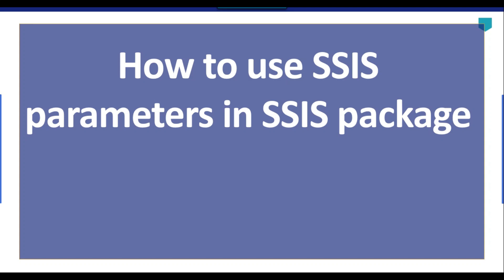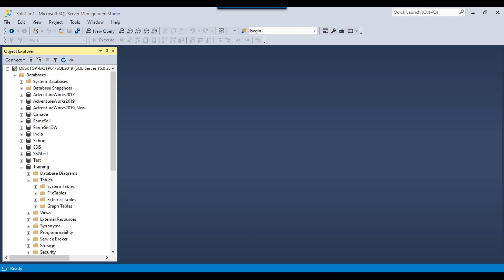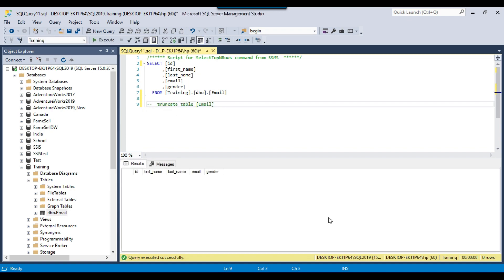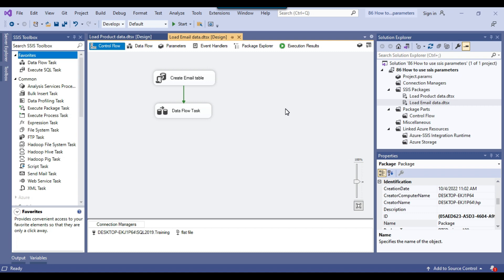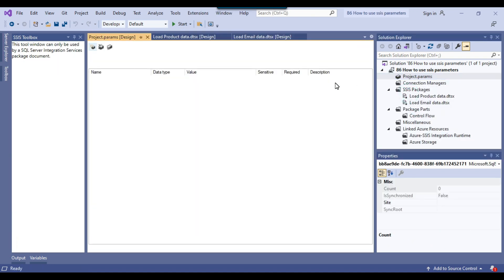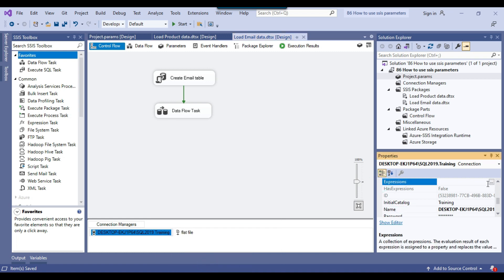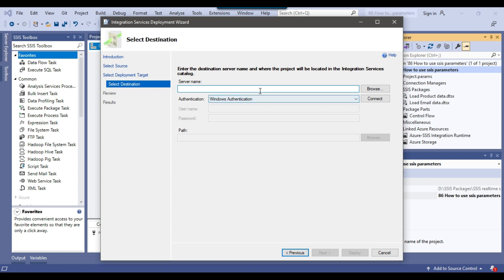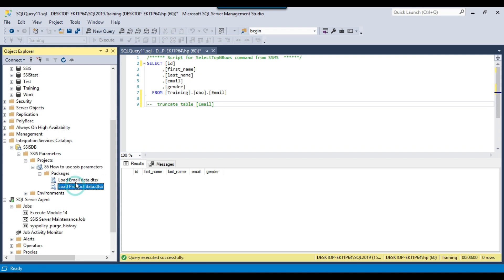86 Project parameters in SSIS | How to use SSIS parameters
Project parameters in ssis | How to use ssis parameters

Project parameters
How to use ssis parameters
How many types of parameters are there in SSIS?
What is difference between variables and parameters in SSIS?
What are the variables in SSIS?
How do I assign a variable to a parameter in SSIS?

Happy Learning.